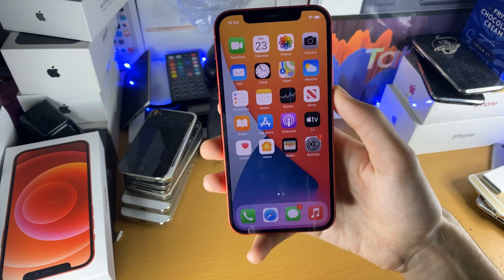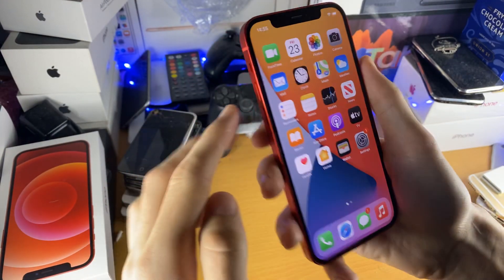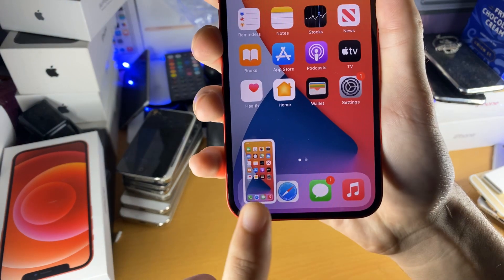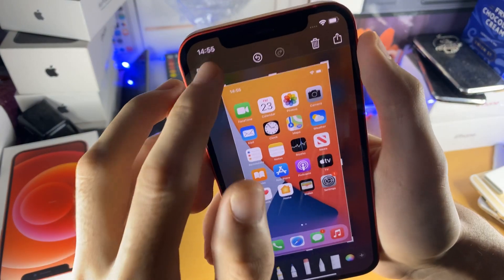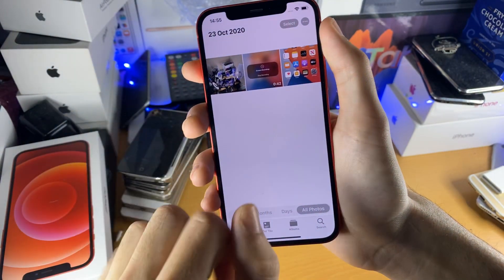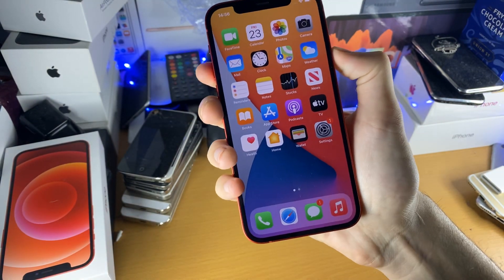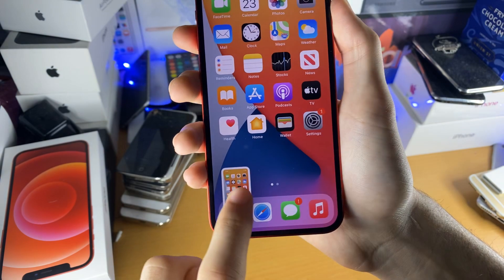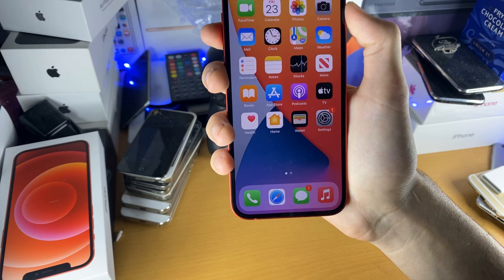How To ScreenShot on iPhone 12 / 12 Pro!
How To ScreenShot on iPhone 12 & iPhone 12 Pro! With a ScreenShot on iPhone 12 & iPhone 12 Pro, the possibilities are endless. Knowing How To ScreenShot on iPhone 12 & iPhone 12 Pro means that you can ScreenShot your high score in a video game on your new iPhone 12 & iPhone 12 Pro, without the need of another handset, or maybe you want to ScreenShot your iOS 14 HomeScreen & share it with your friends. With the ScreenShot on iPhone 12 & iPhone 12 Pro, the possibilities are endless!

Learn How To ScreenShot on iPhone 12 & iPhone 12 Pro devices. If you know how to ScreenShot on iPhone 12 & iPhone 12 Pro, You’ll also know how to ScreenShot on iPhone 12 Pro Max & iPhone 12 Mini, as the way to ScreenShot on iPhone 12 & 12 Pro are the same as those older devices. This tutorial won’t cover just how to ScreenShot on iPhone 12 & iPhone 12 Pro, but also how to customise your screenshots! Hope you enjoy my tutorial on How To ScreenShot on iPhone 12 & iPhone 12 Pro, enjoy!